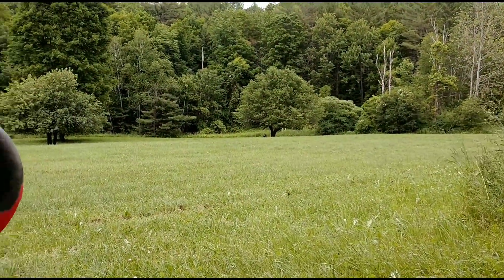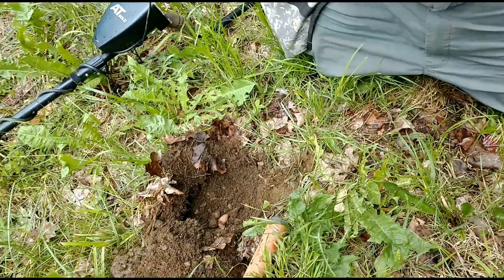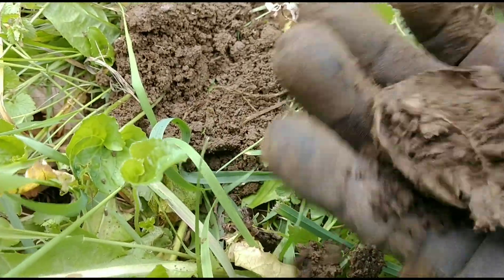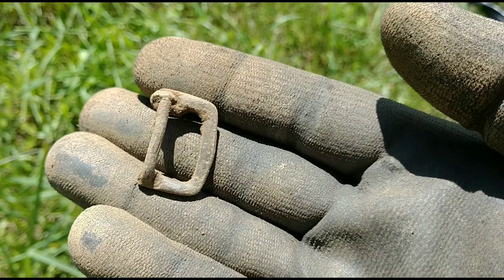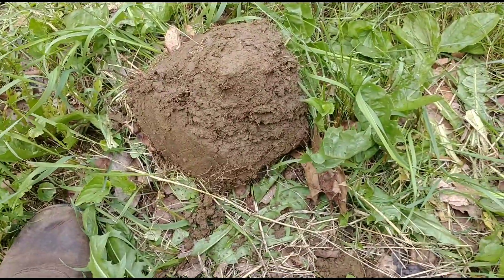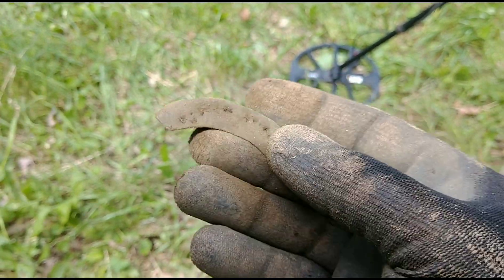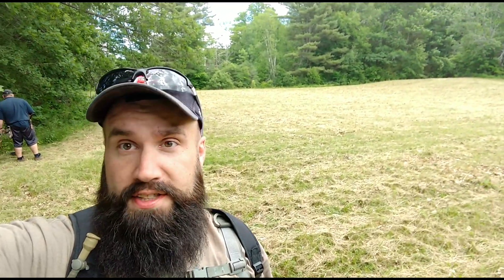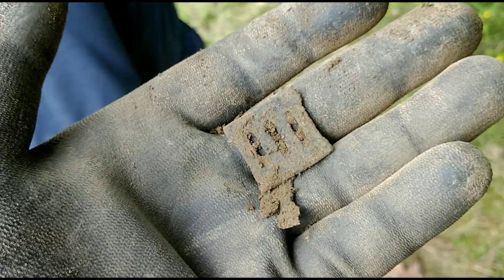Stand Alone | Episode #1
Metal detecting in New England. Come along and share the adventure as I begin my journey as a YouTuber and share my experiences with everyone interested in the hobby!